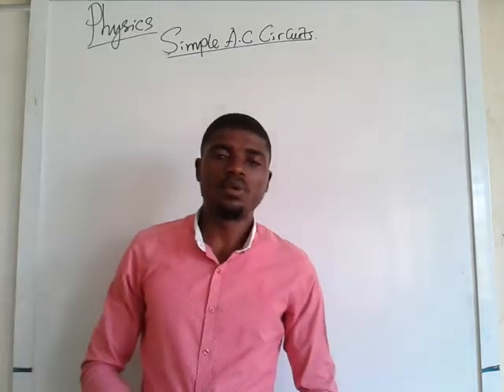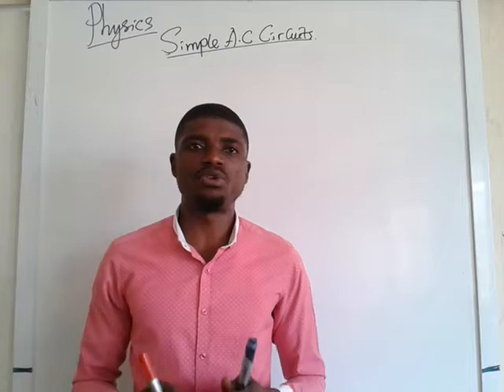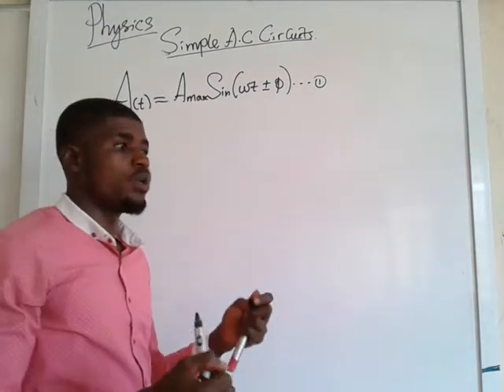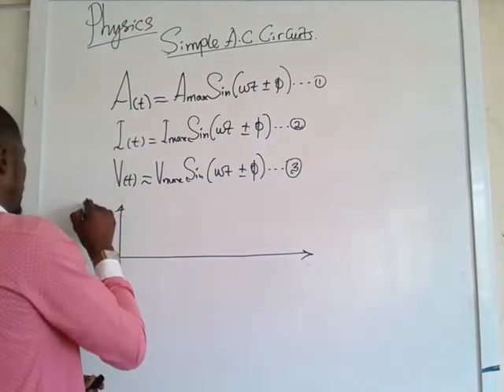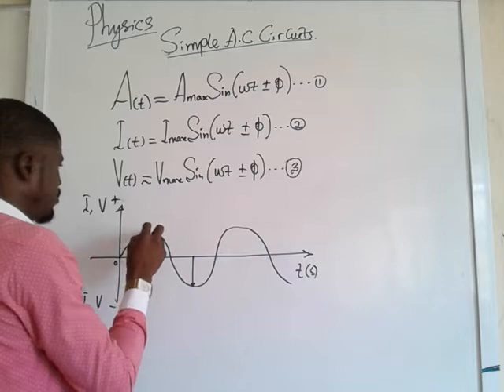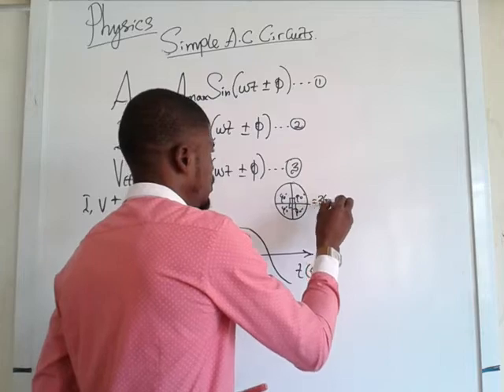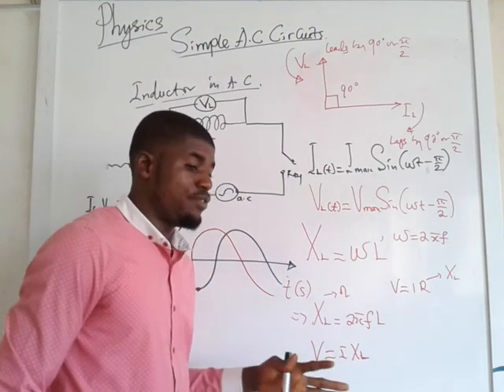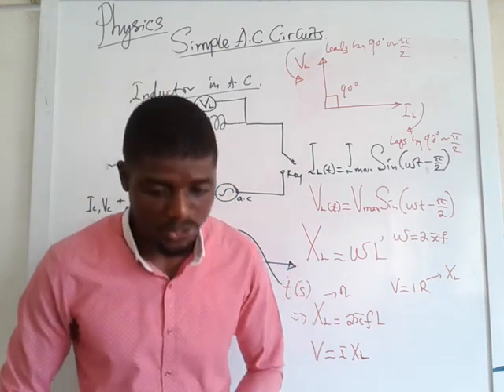INTRODUCTION TO SIMPLE A.C CIRCUITS: r.m.s and peak current & voltage, Pure R,L& C A.C circuits...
simple ac circuit in physics

In this video, i explain what an a.c and d.c is. The general equation for a.c current is given, the equation for the  instantaneous  current and voltage at time, t, is given. With the aid of a sinusoidal wave function , phase angle,phase difference, peak current/voltage are explain. Pure resistor,R, Pure capacitor ,C, and Pure inductor, L, circuits are drawn, explained with graphs and equations given etc.

CLICK THE LINKS BELOW TO WATCH OTHER VIDEO SERIES ON SIMPLE A.C CIRCUIT |Physics With Ben.👇👇👇👇👇👇👇👇👇